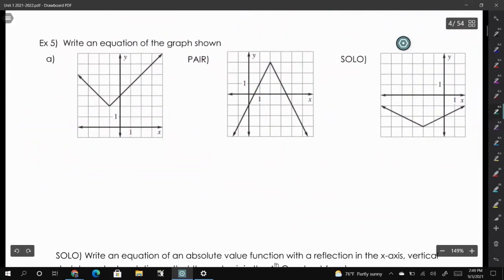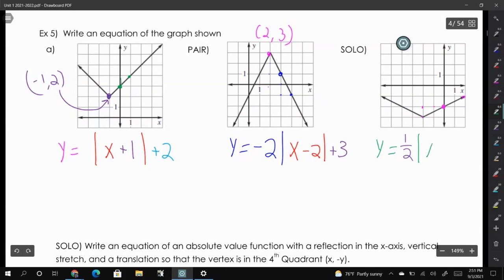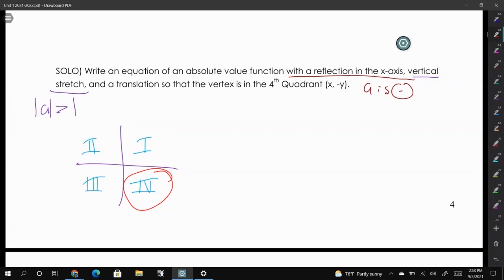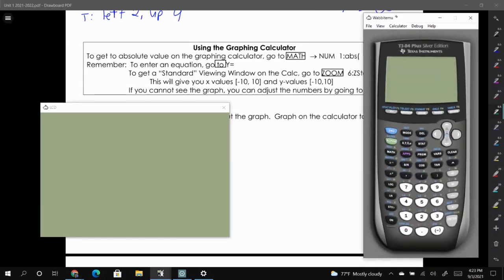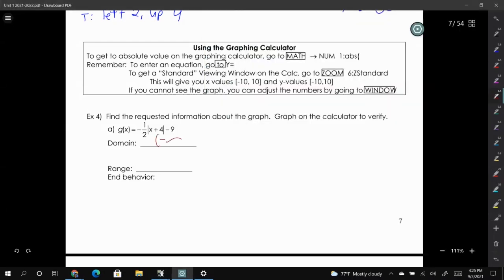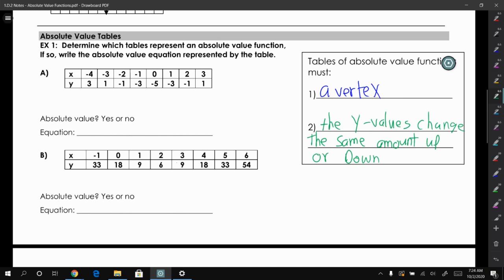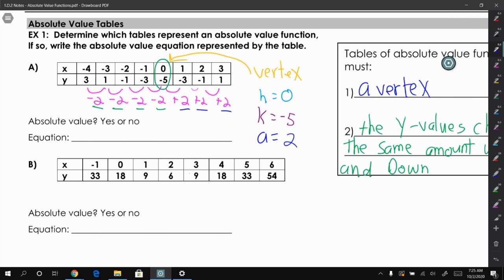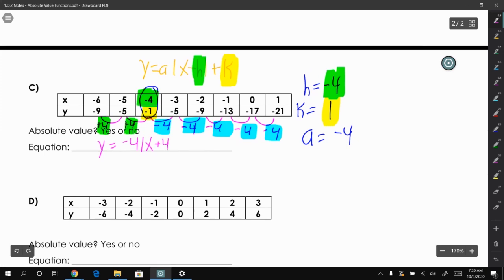Algebra 2 Trig Unit 1 Day 2 24 25 - Writing Absolute Value Equations